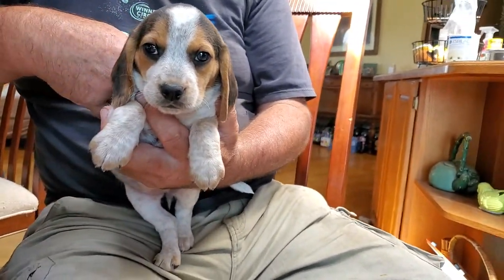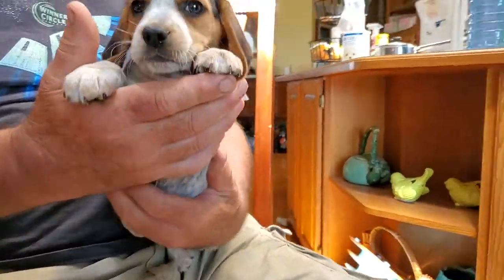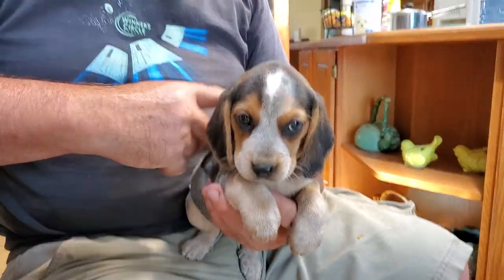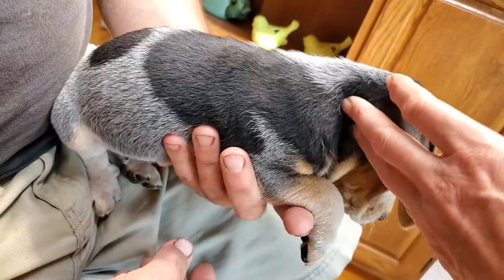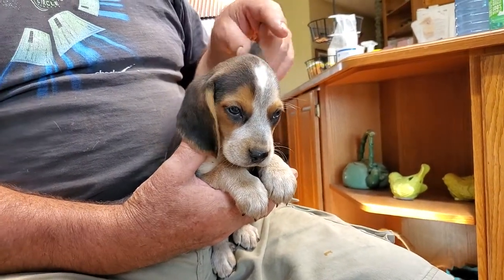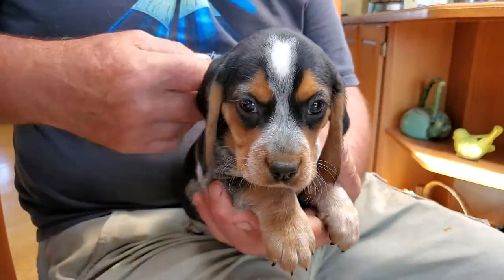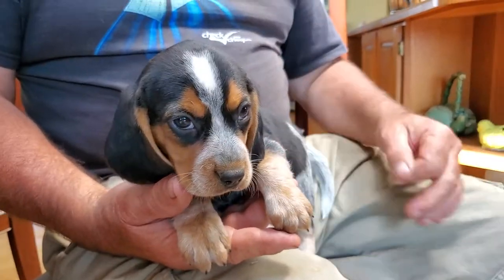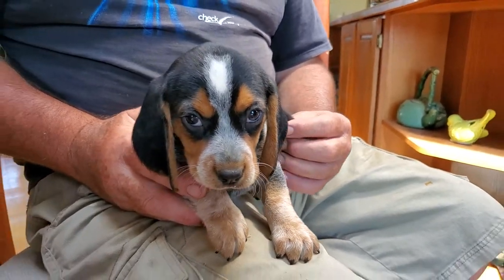AVAILABLE!! Super cute Bluetick Beagle puppies - females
Just two of these babies are available.